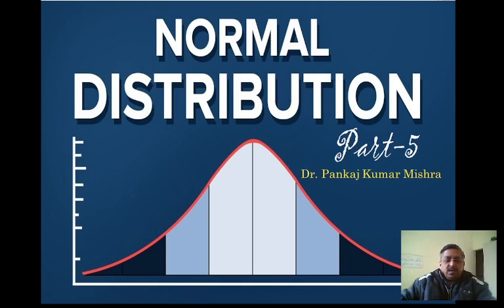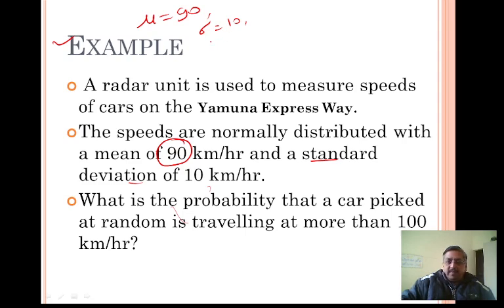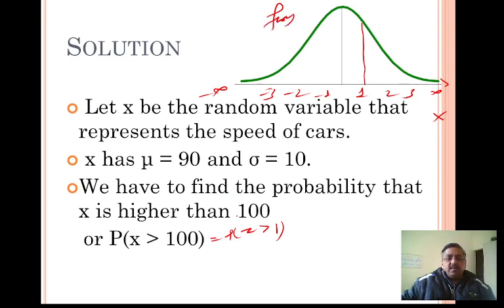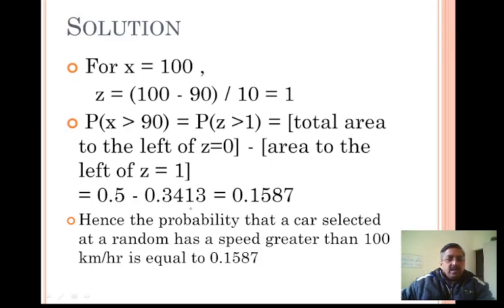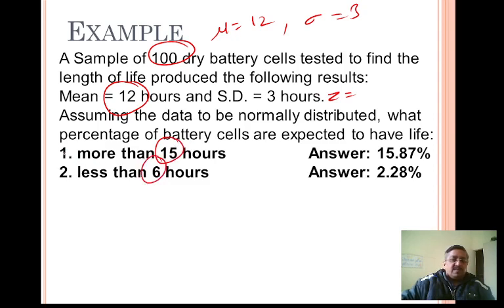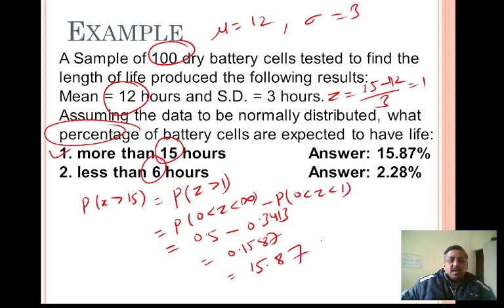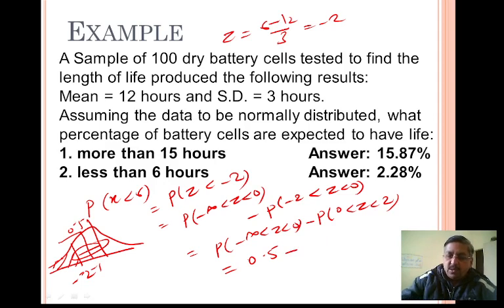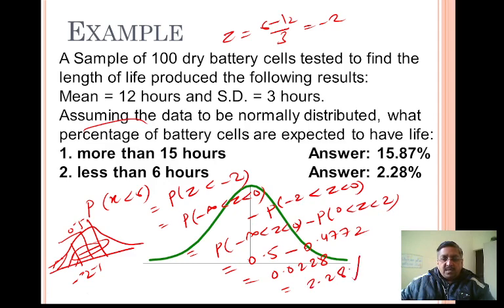Normal Distribution Part 5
Some Real Life Application of Normal Distribution.